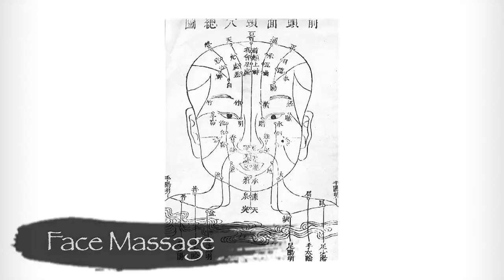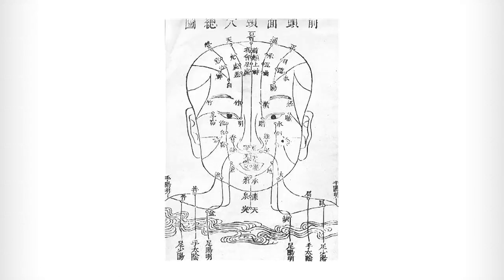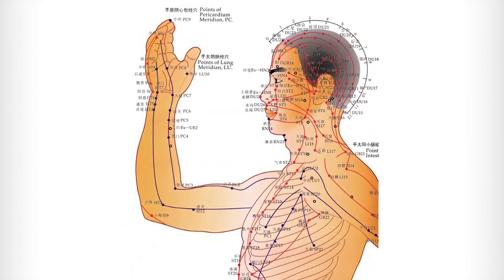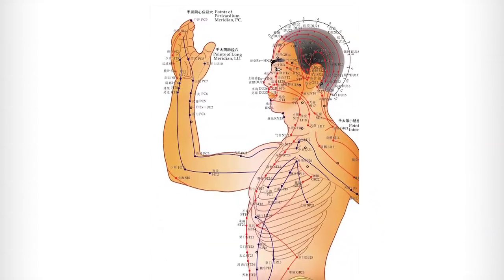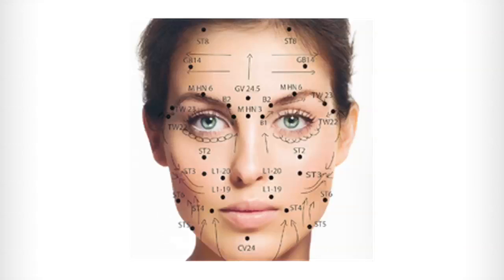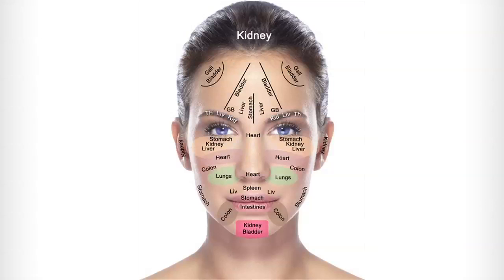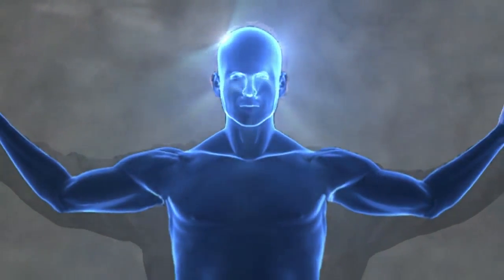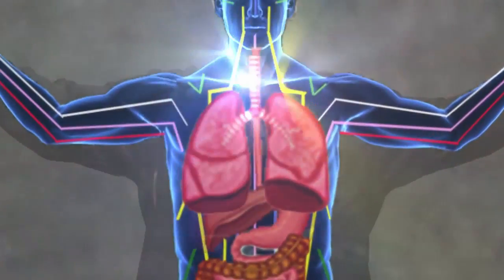10-25-16 Face Massage